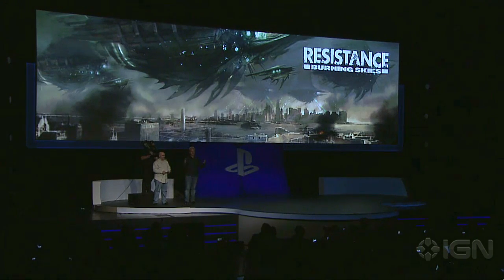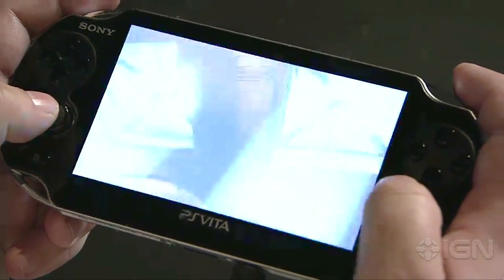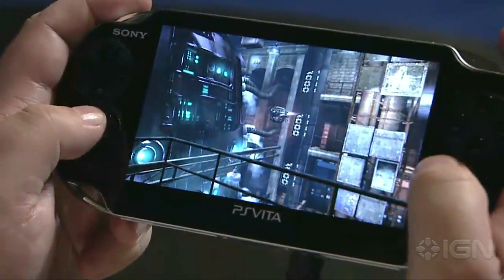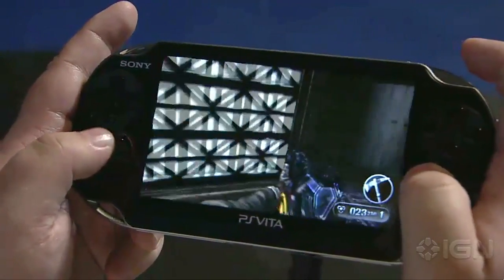Resistance: Burning Skies - Gamescom Gameplay Demo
The new game Resistance: Burning Skies comes to the Vita. See the new weapons and controls in this developer demo.

And more!